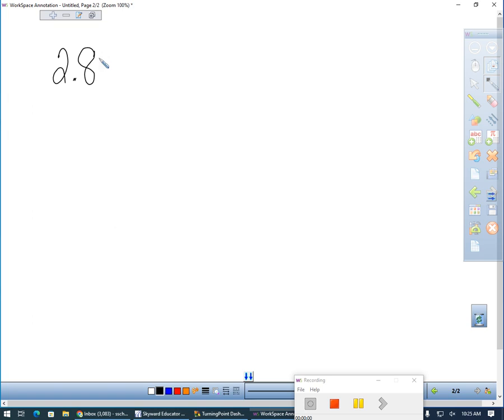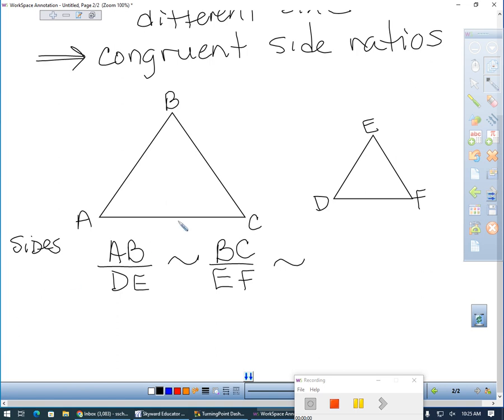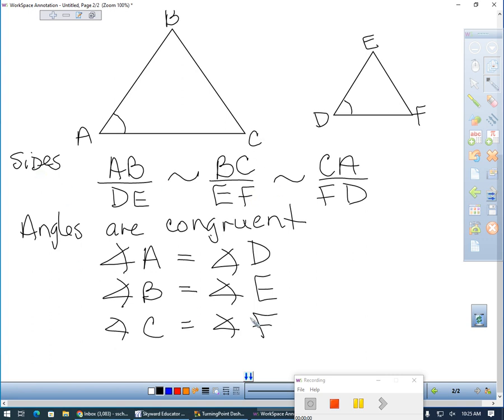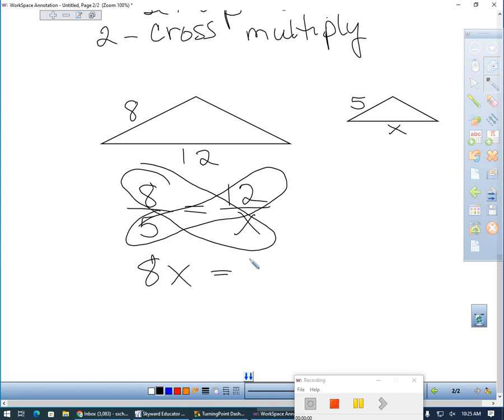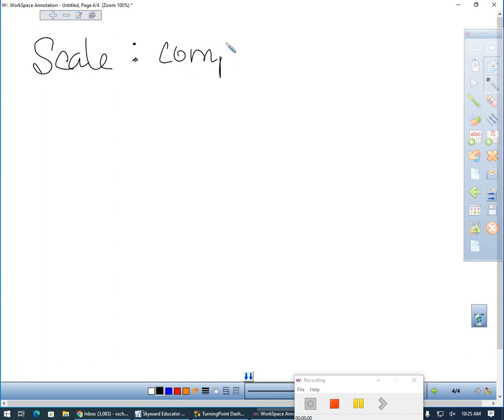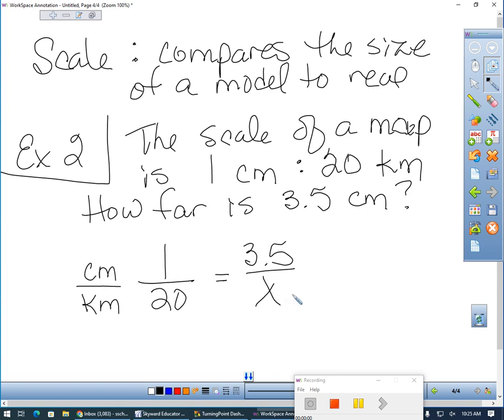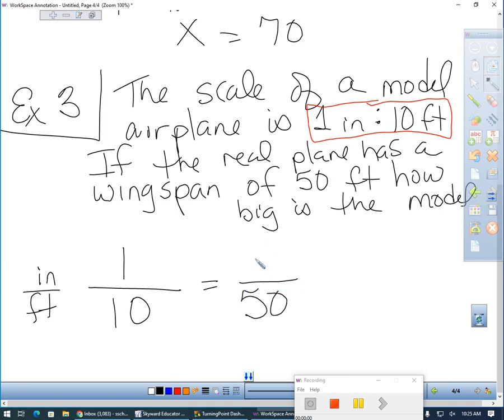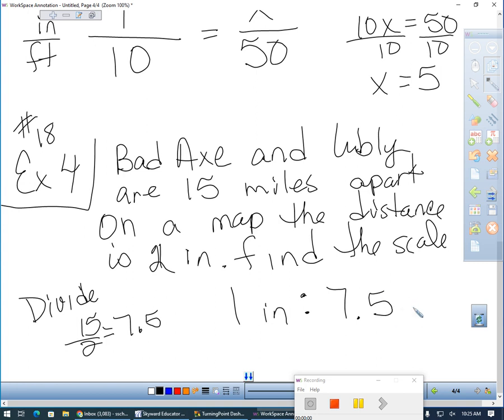Alg 1 2 8 Similar Figures